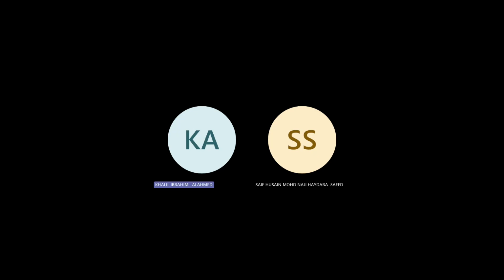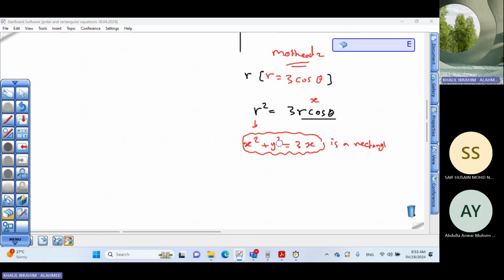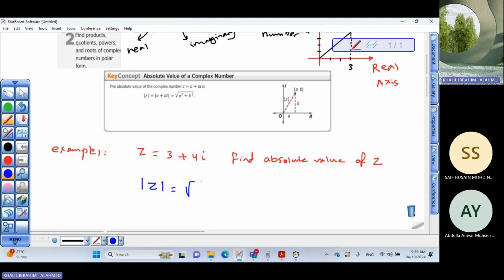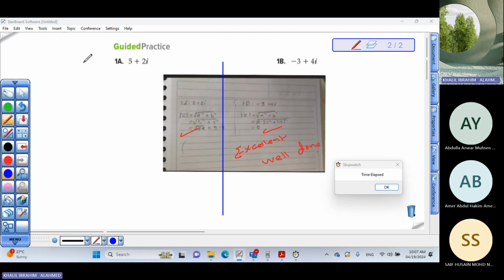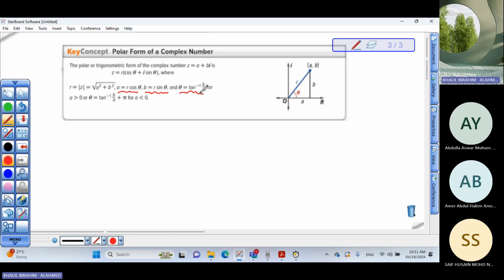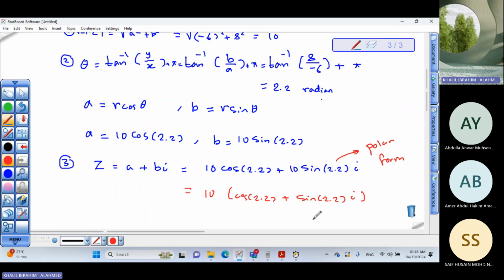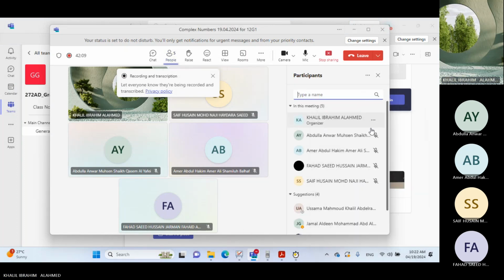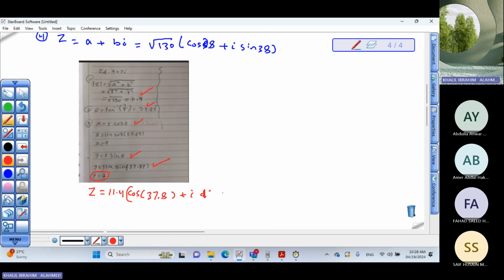Complex Numbers 19 04 2024 for 12G1